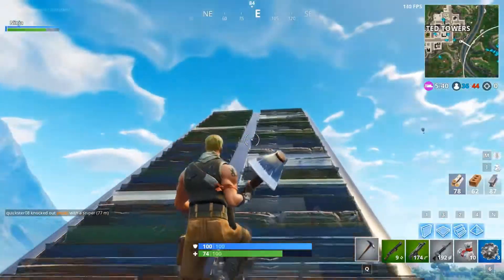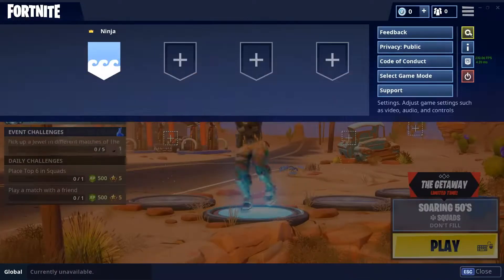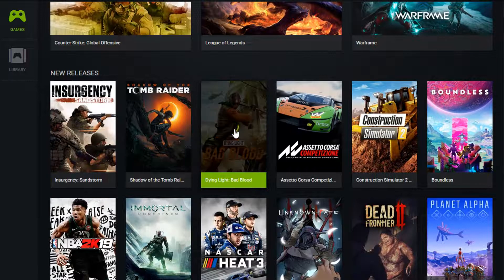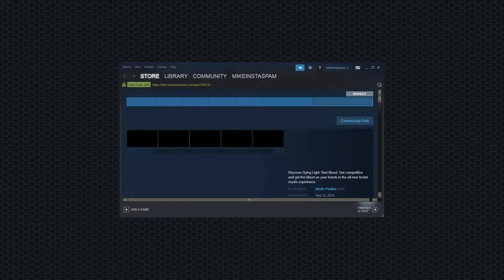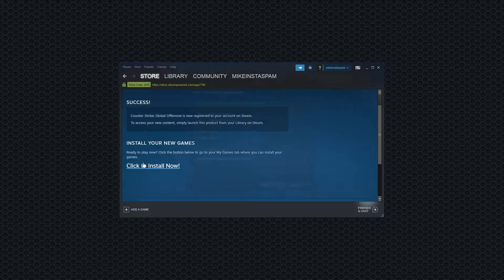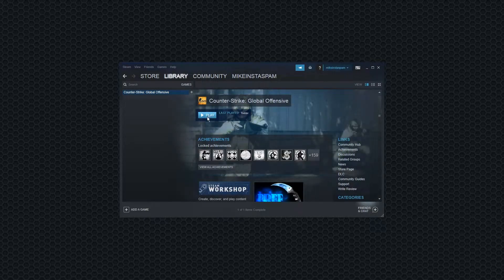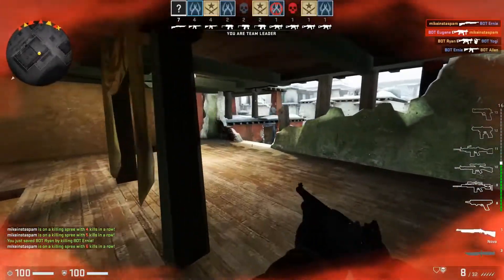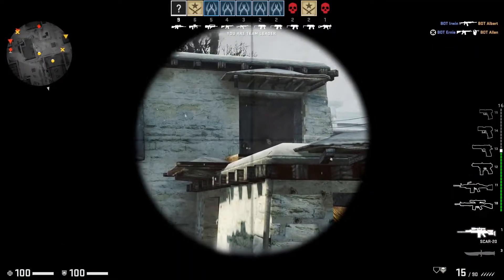*NEW* NVIDIA GeForce NOW, IS IT GOOD?? (Fortnite, CSGO, etc.)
*Open Description*

In this video I will show you how to use GeForce NOW and how to play games on a trashy PC but
still get 144fps+ on max graphics! Also currently GeForce NOW is FREE, not sure if it will be a monthly subscription every month. The only thing you need is decent enough internet connection and you're good to go!

Music ➜